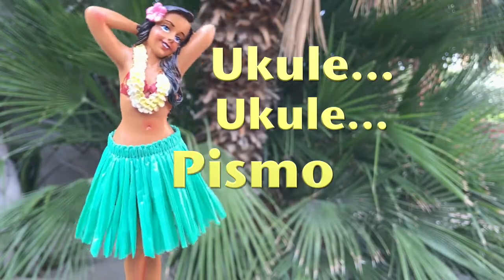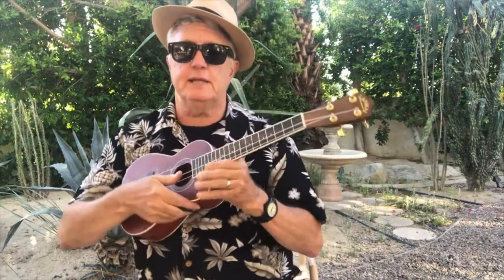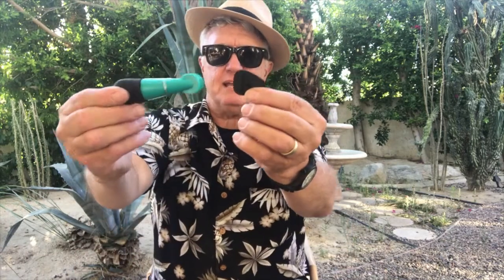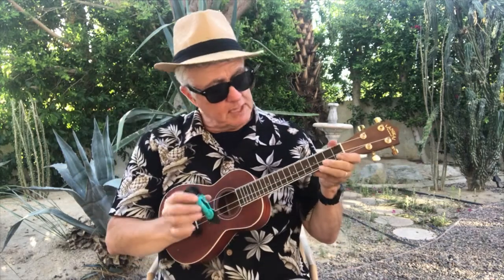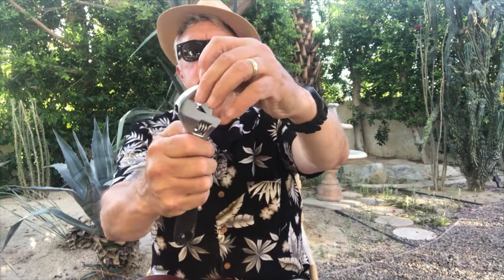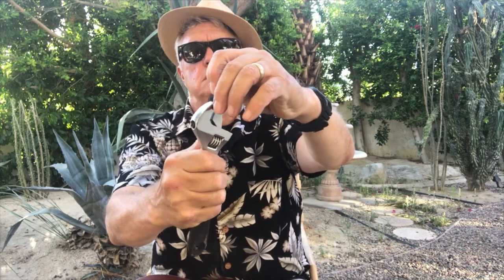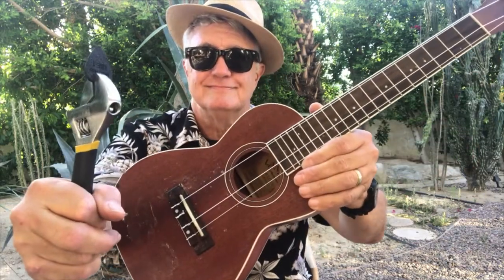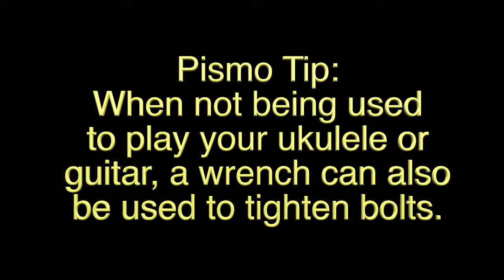How To Hold a Pick! by Pismo Ukulele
Pismo demonstrates 2 great new ways to hold your pick.  Works for ukuleles, guitars, and banjos and more!